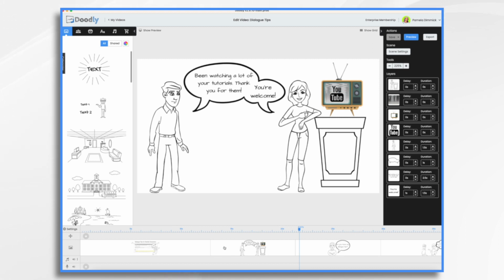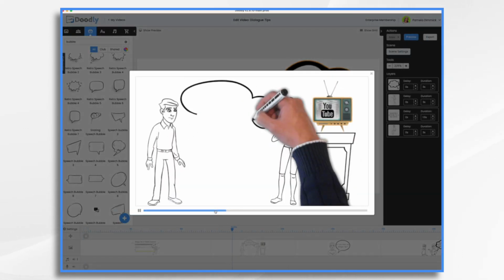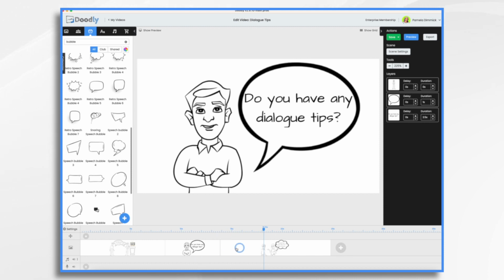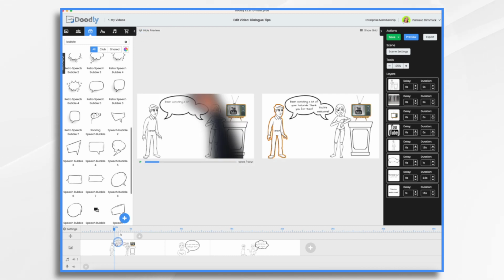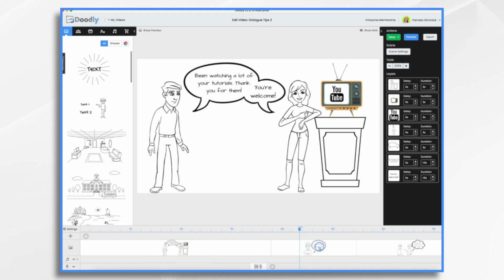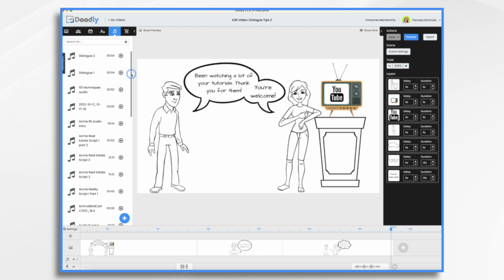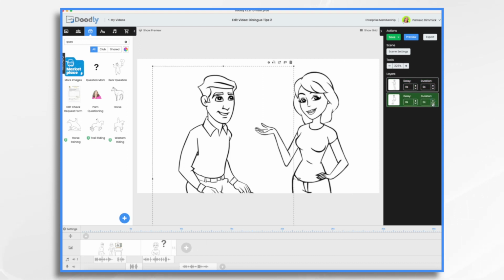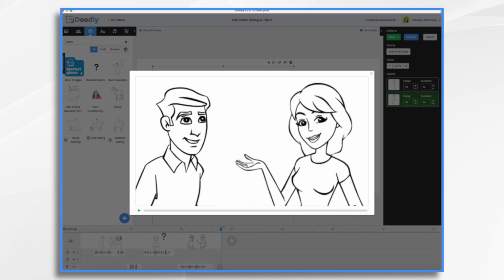Revealed: The Secret to Quickly Crafting Perfect Dialogue for Your Doodly Characters!